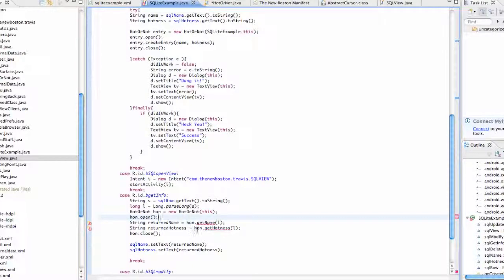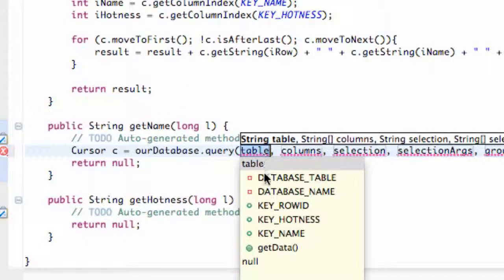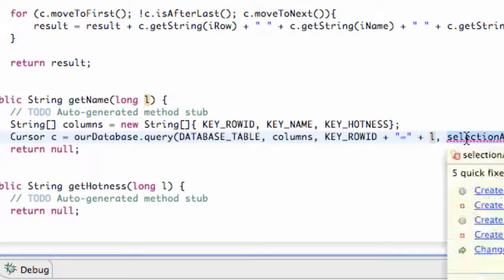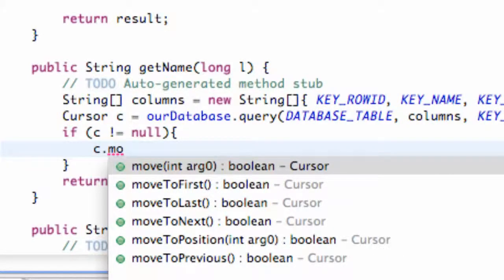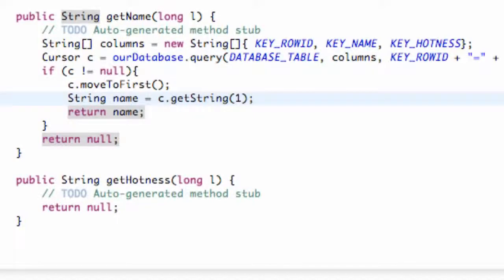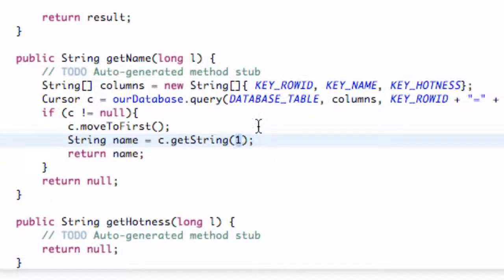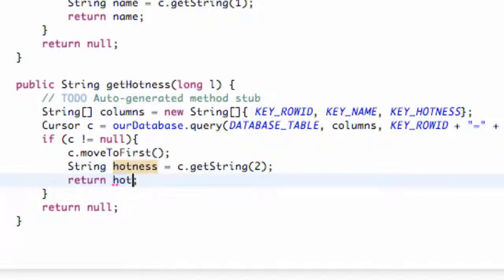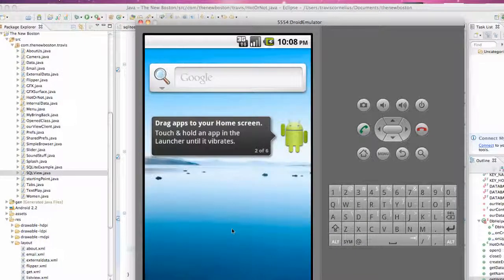Android Developing Applications Tutorial 122 Getting a Specific Entry